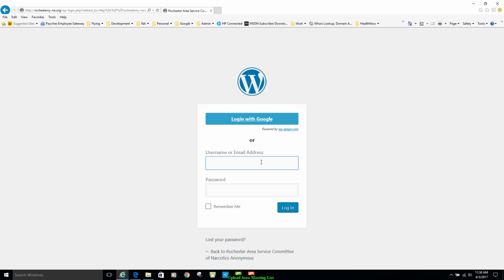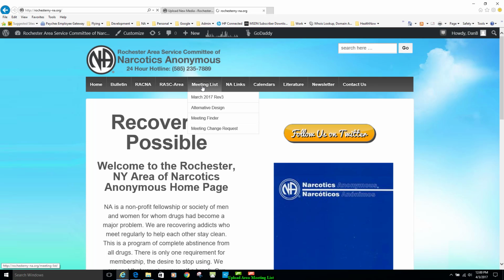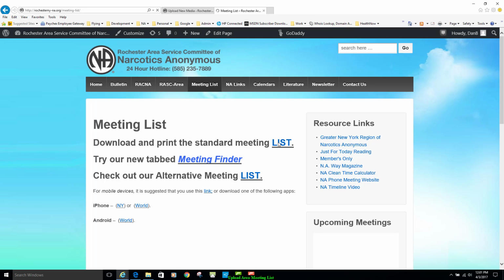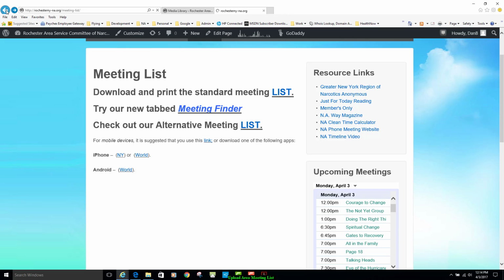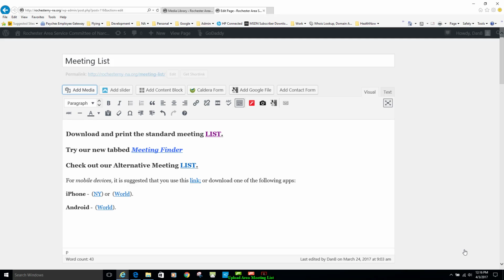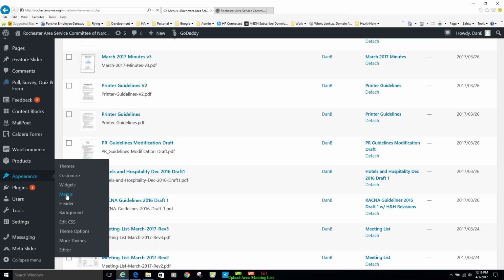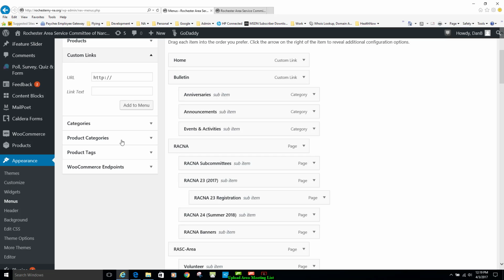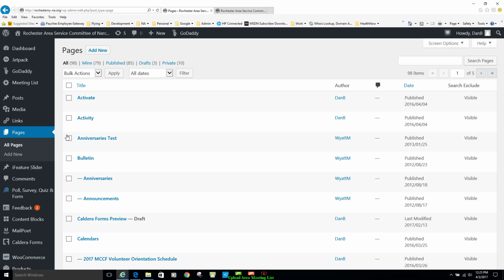Upload Area Meeting List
Demonstrates how to upload the Area Meeting List